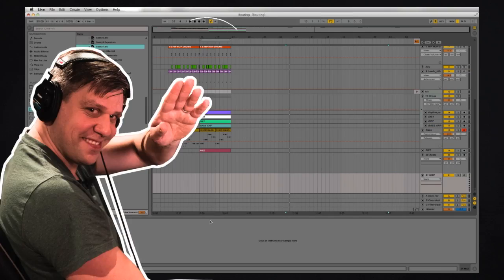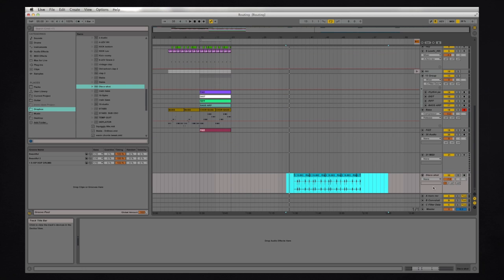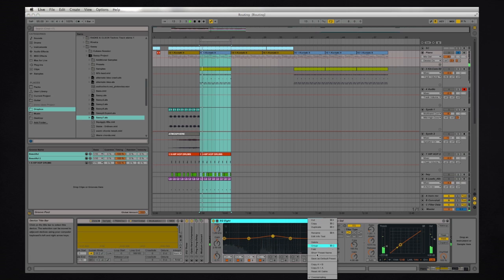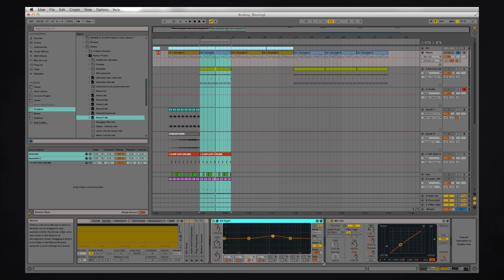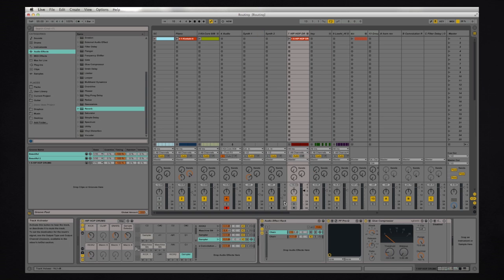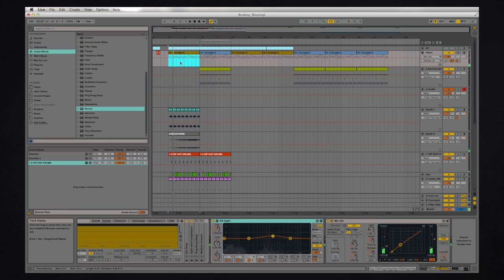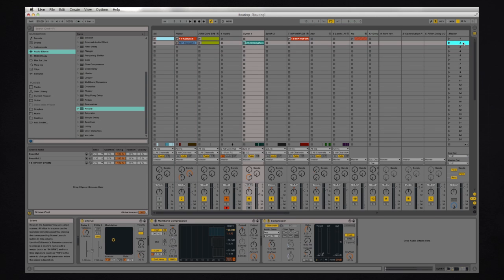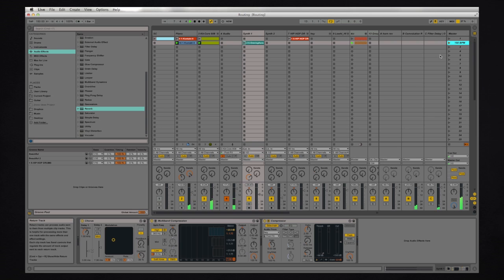5 Tricks in Ableton Live You Probably Didn't Know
Metalworks Institute Instructor Morgan Pottruff goes through some tips and tricks in Ableton Live.

1 - 0:10 Importing tracks directly from other sessions
2 - 0:42 Using 'Oversampling' to increase FX resolution
3 - 1:40 Grouping tracks
4 - 2:20 Play from where you left off (shift + space)
5 - 2:57 Changing the tempo of a set.